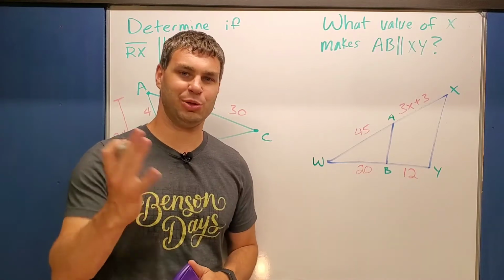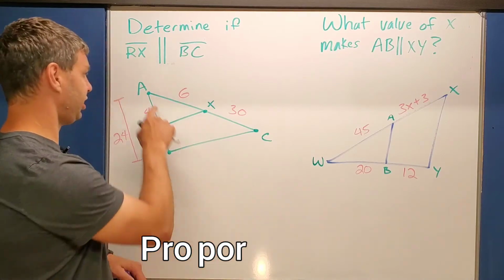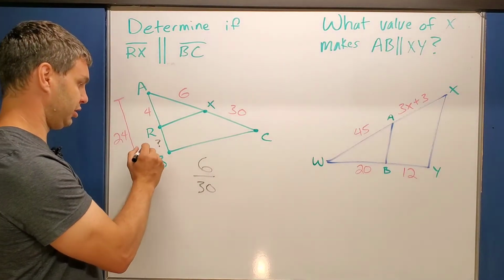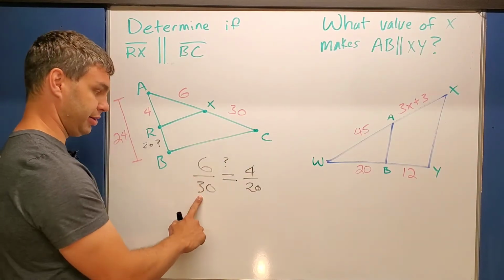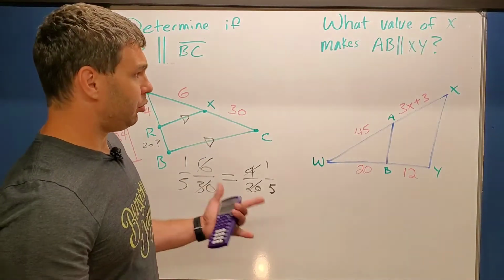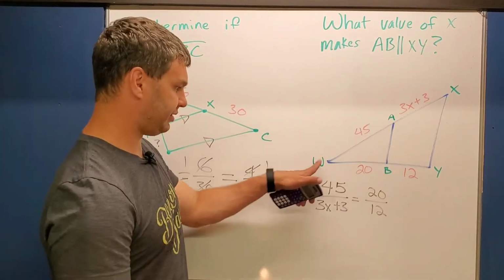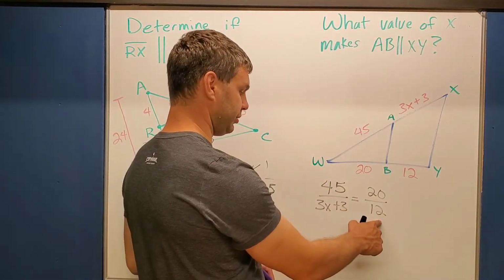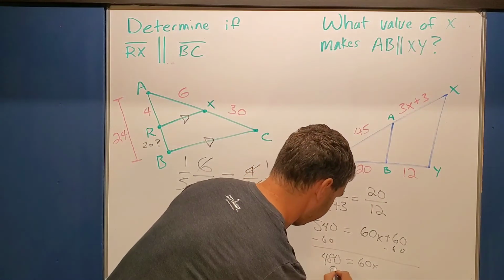Parallel Lines in Similar Triangles